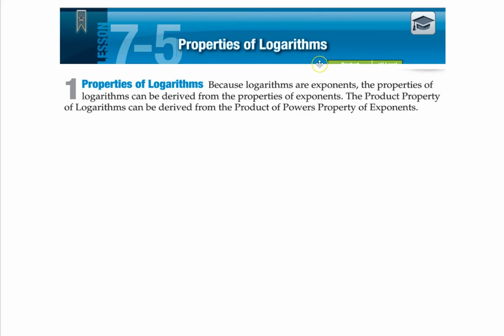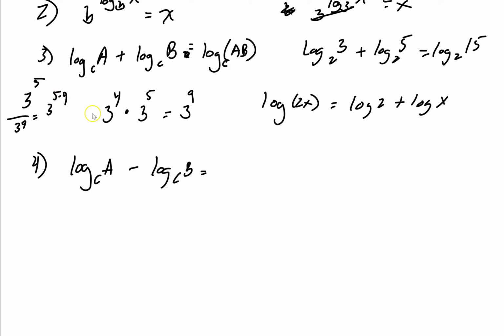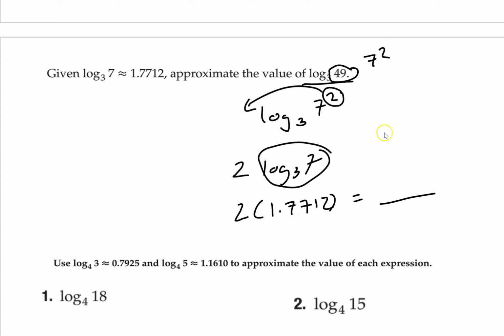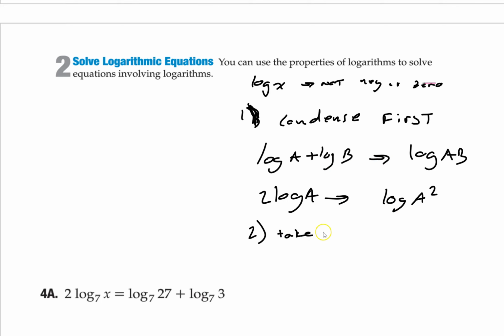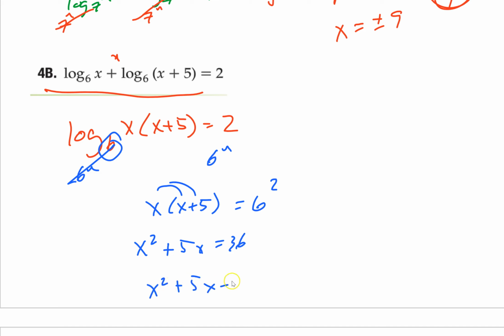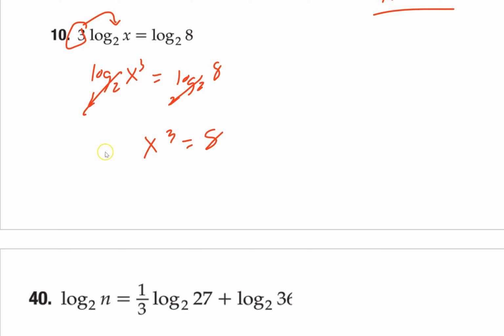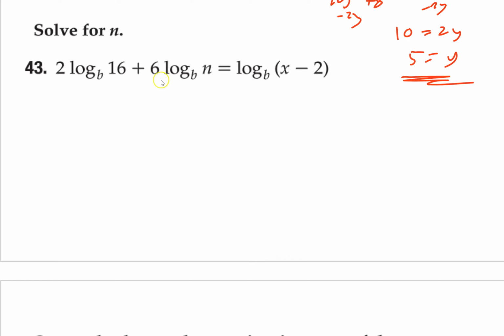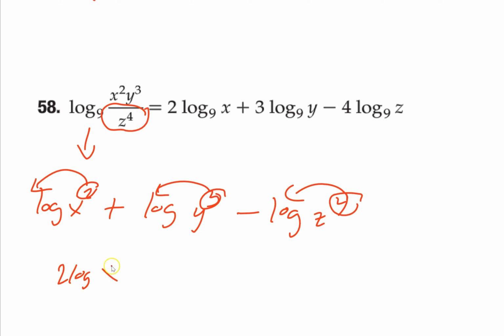7.5 prop of logs